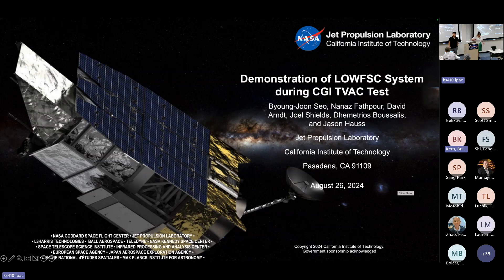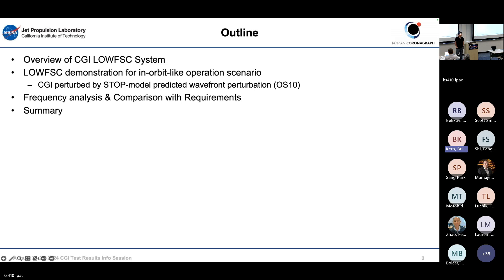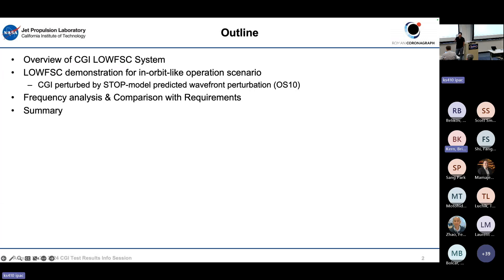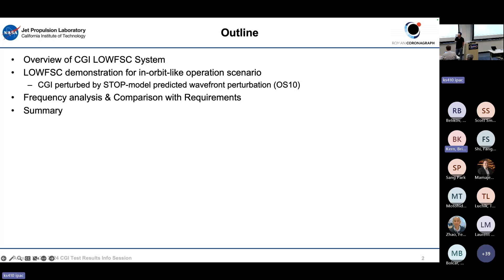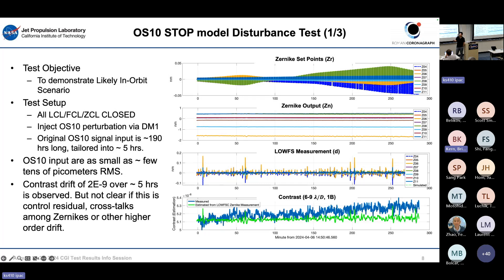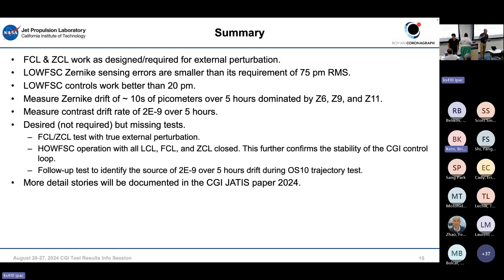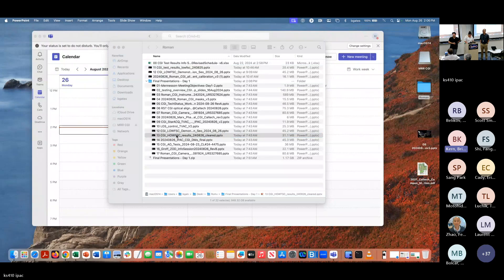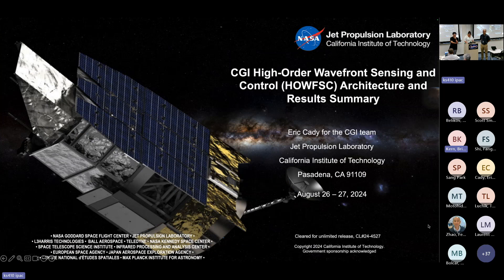Day1: Joon Seo, "Low-order Wavefront Sensing and Control of Z4–Z11"